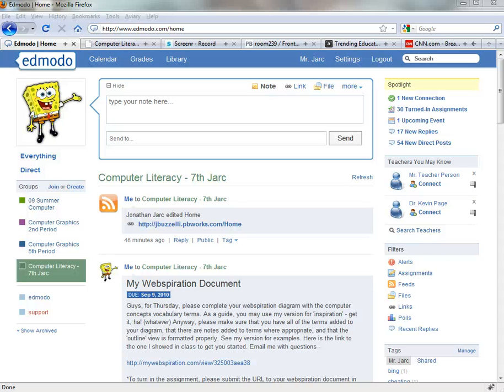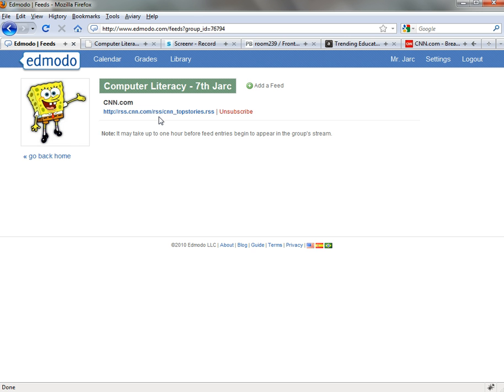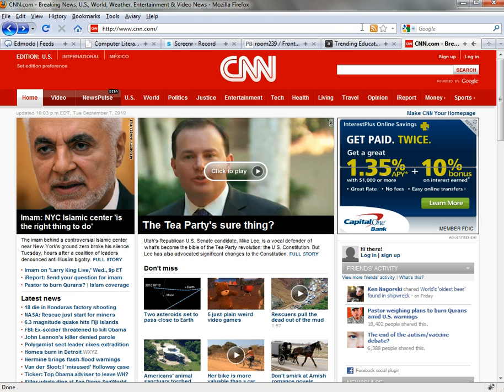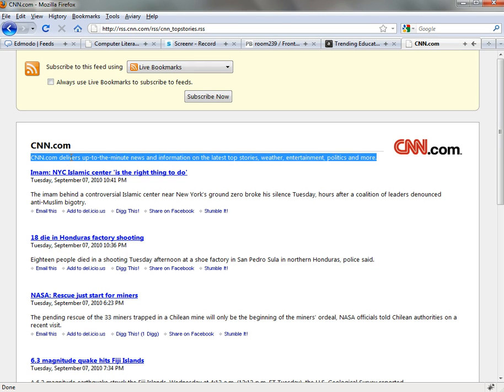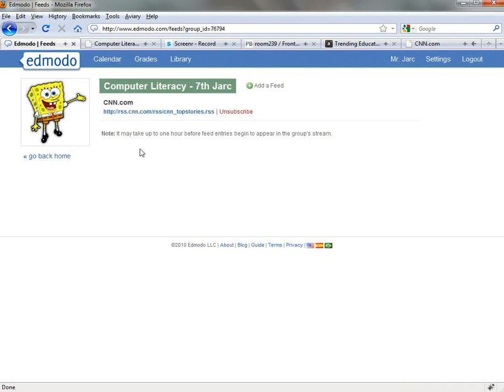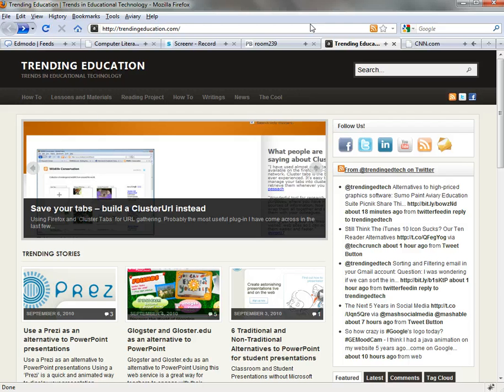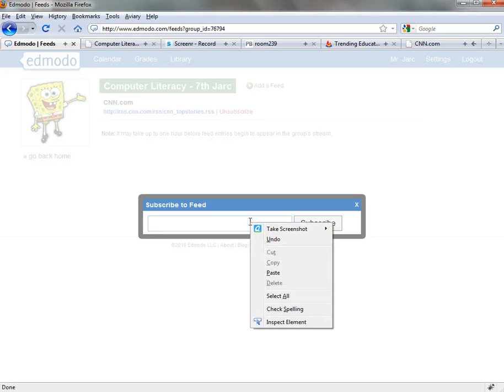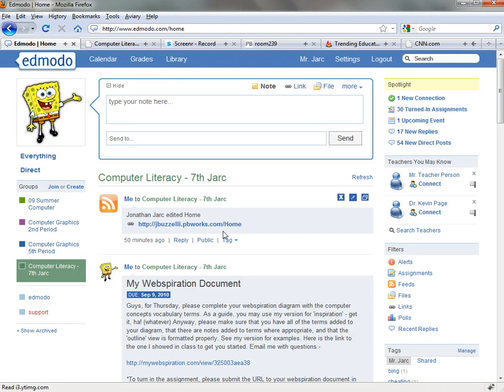Using Edmodo and RSS - Part 1 - How to import an RSS feed to your group/class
Using Edmodo and RSS - Part 1 - How to import an RSS feed from another website into your Edmodo group pages.